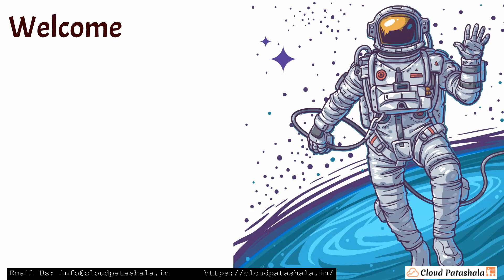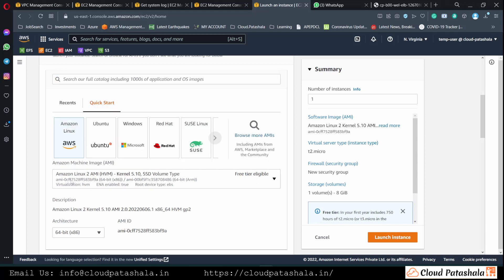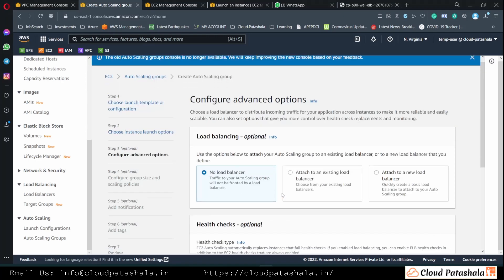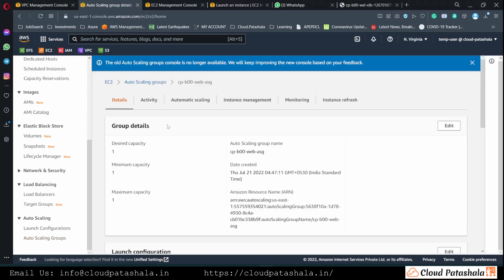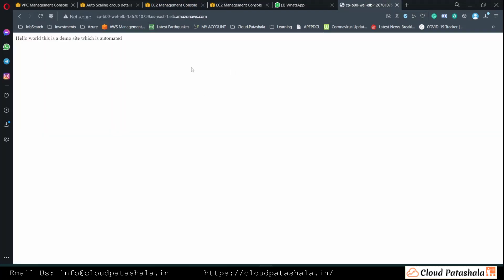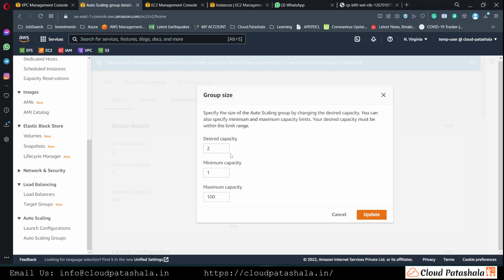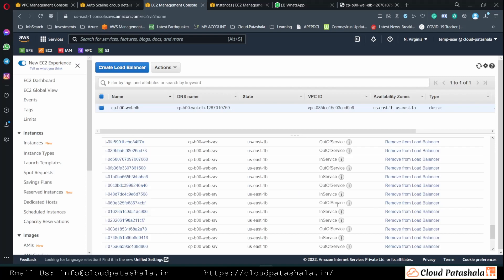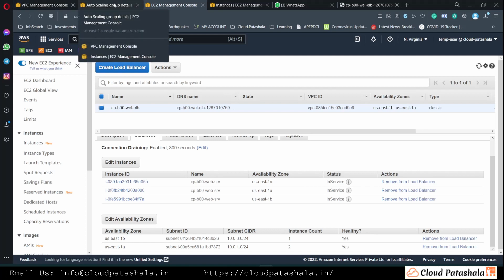AWS Pro Tips: Part 14 | Master Horizontal Scaling (OUT and IN) with AutoSacling Groups and LBs.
aws Auto Scaling Groups and Launch Configuration for Horizontal Scaling